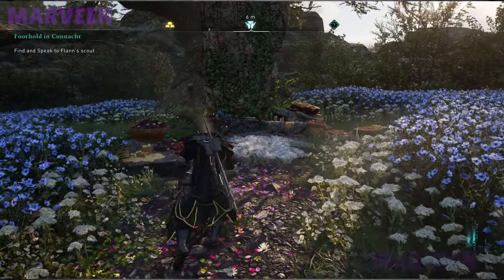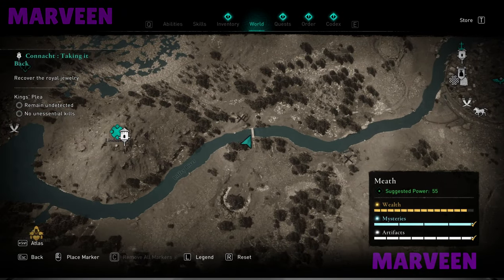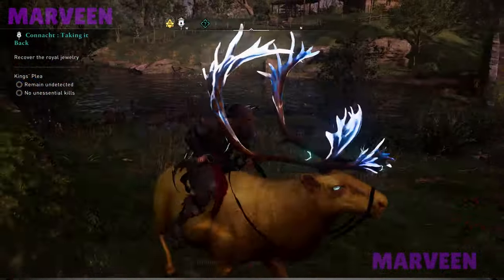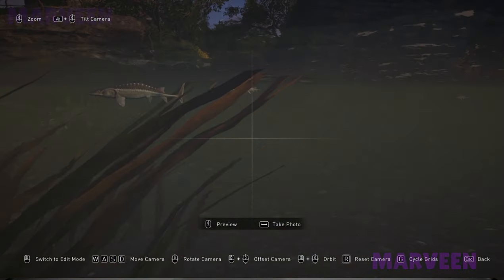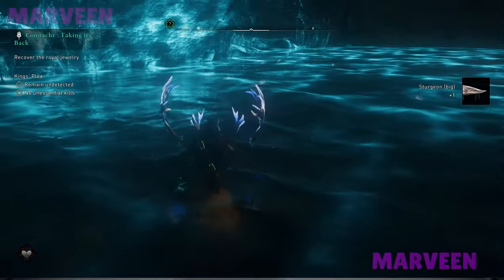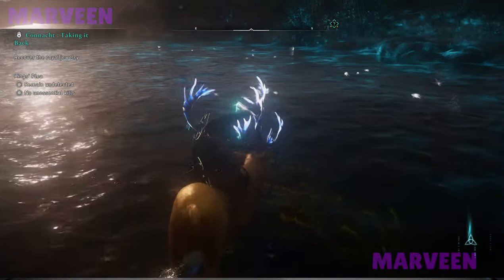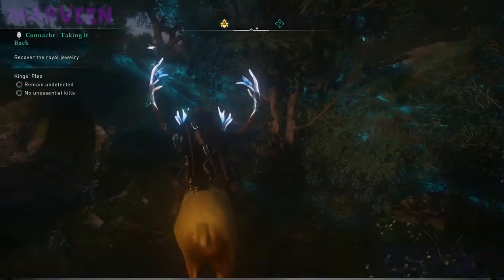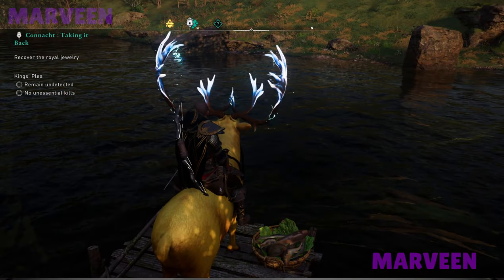Assassin's Creed Valhalla How to find big Sturgeon | Location | Offering Altar Rathbride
Are you stuggle to find big Sturgeon in new DLC Wrath of the Druids that came to Assassin's Creed Valhalla game?
In this brief video I will show you best location for big Sturgeon so you you will easily finish Rathbride Offering Altar in Meath Ireland.
From this location you can get more than 5 Big Sturgeons in less than 1 minute.